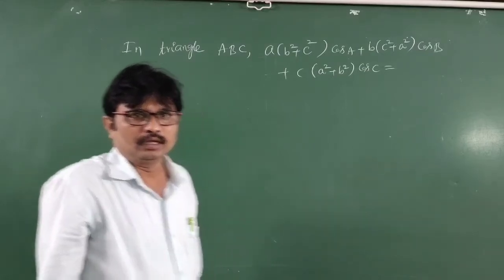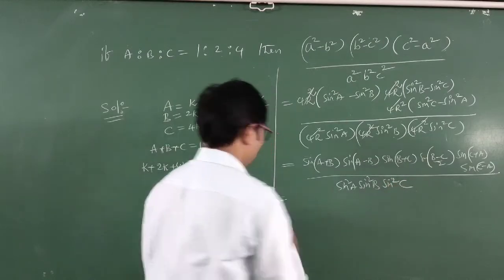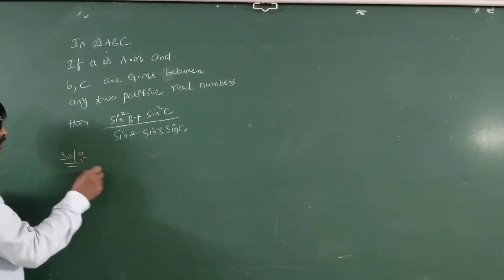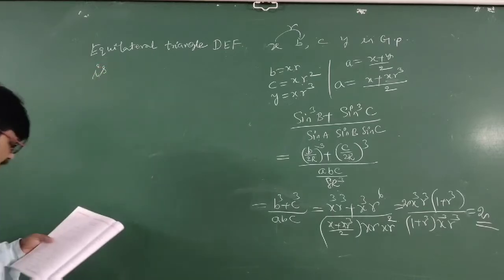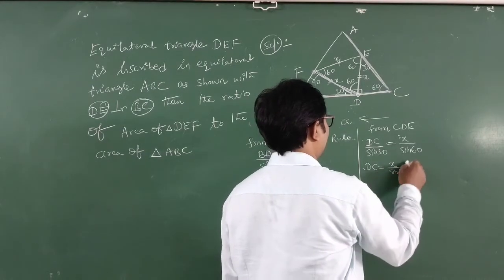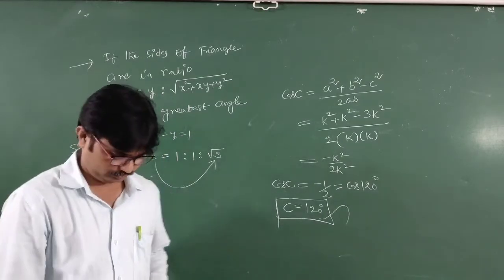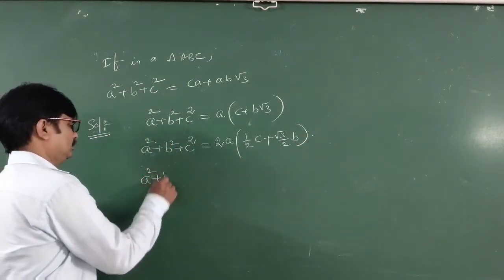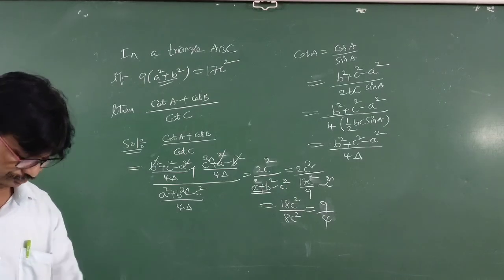Properties of Triangles lecture 9, 15/10/2020.